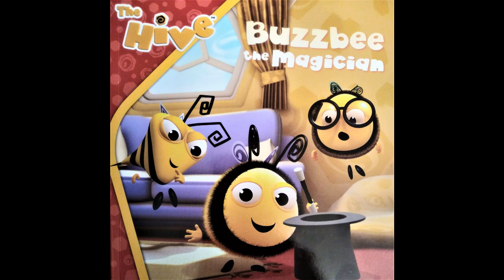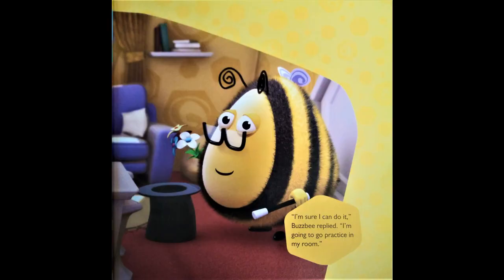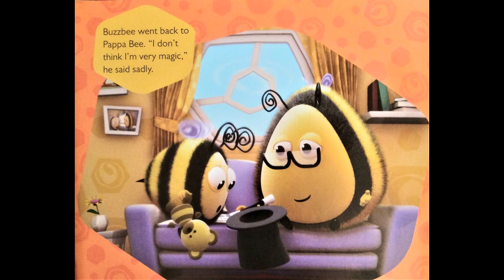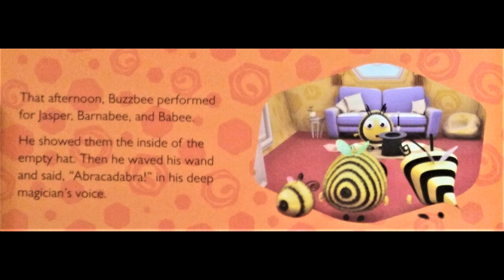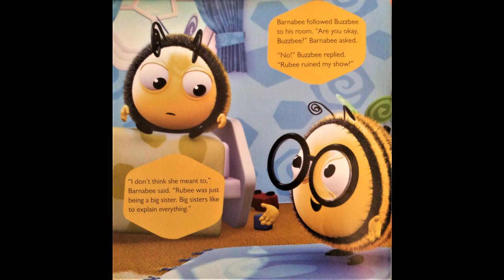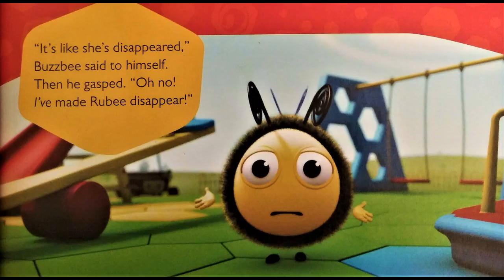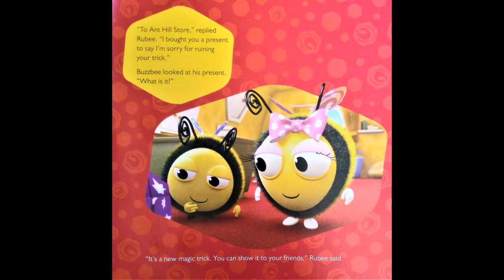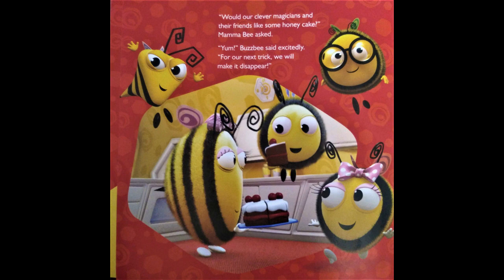Children's Books Read aloud: Buzzbee The Magician, by Gosset and Dunlap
This Story Book Collection, Buzzbee learns a new trick and things are going great until his sister Rubee disappears. The Hive Features Buzzbee his Family and Friends. This Children's book read aloud is perfect for the Second grade Readers. Join Uncle Emmitt's Story time and help your childe imagination Soar. Children's Books read aloud allows your child to read and follow along with vivid pictures and fun stories. This is the first of several Story books from this collection we will feature.